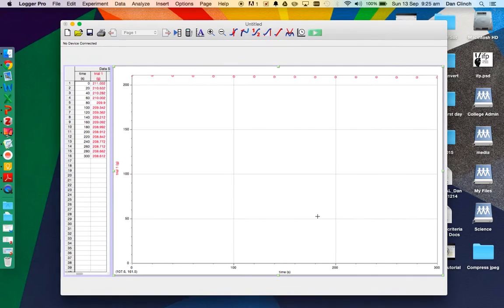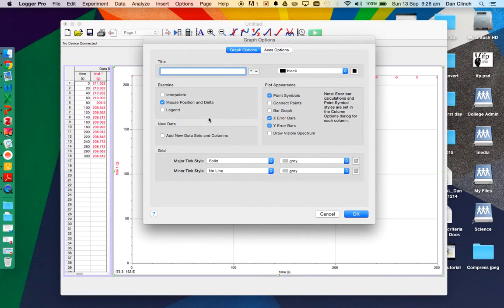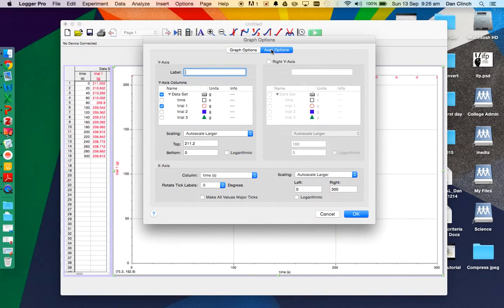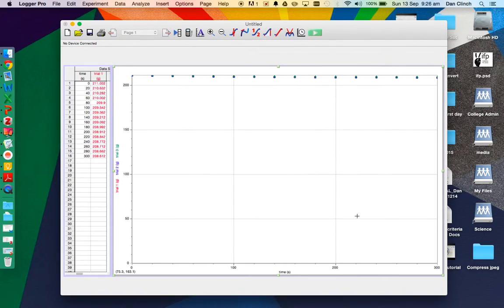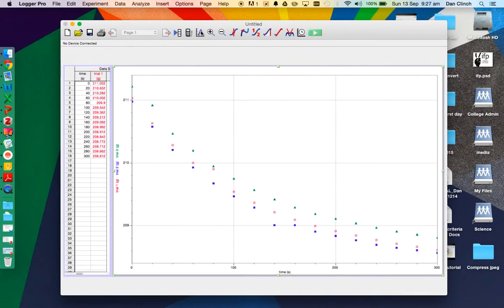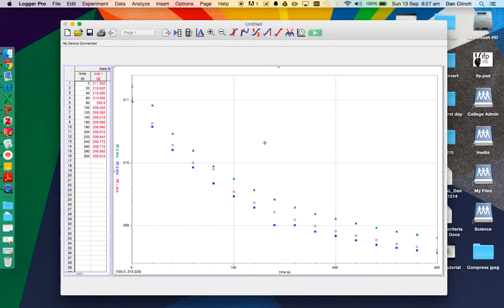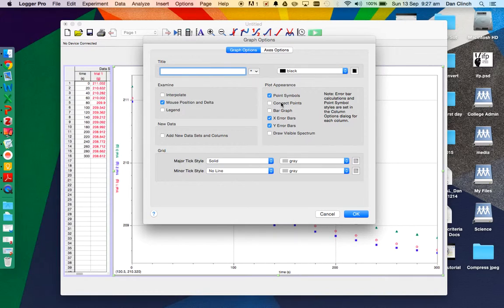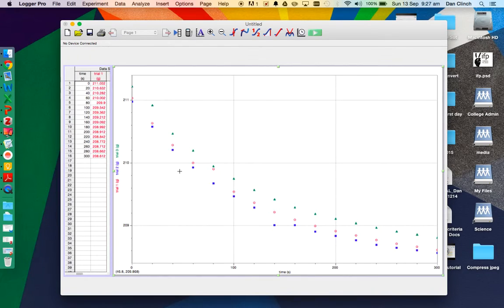2. Graphing multiple sets of data